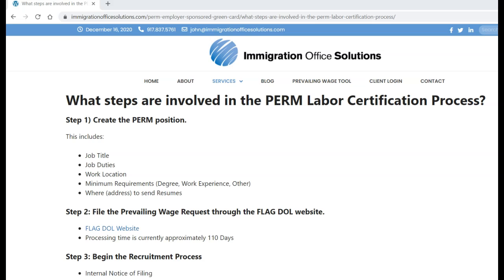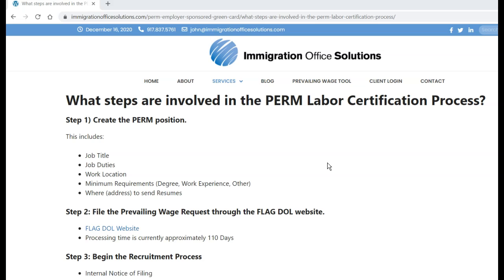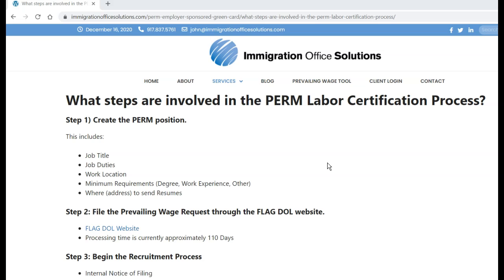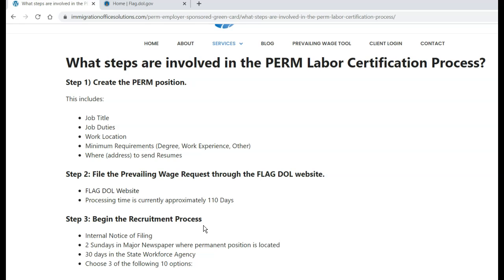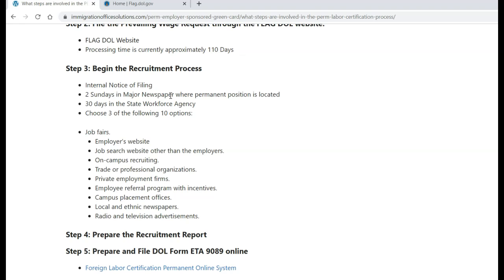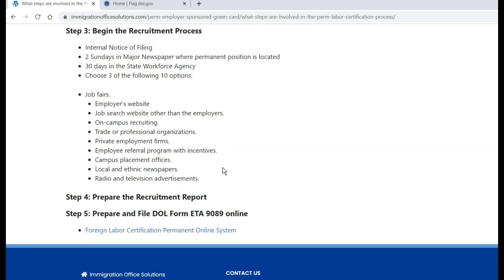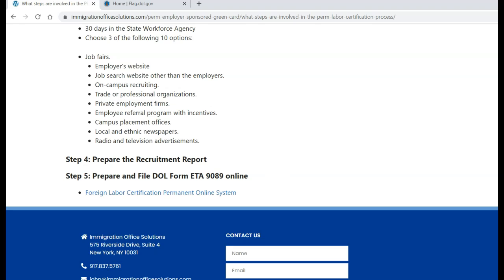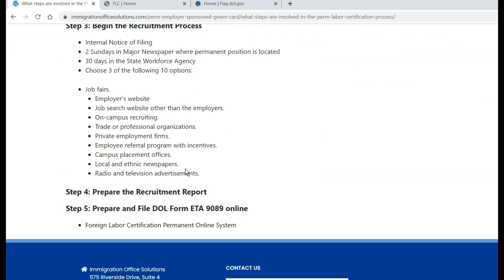PERM Labor Certification Process For Foreign Workers | Employer Sponsored Green Card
What Steps are involved in the PERM Labor Certification process for foreign workers? In this video you will learn the steps involved in  PERM Labor Certification for foreign national workers.

► How To Apply For The H4 Visa With USCIS | Prepare and File The H4 Visa With USCIS